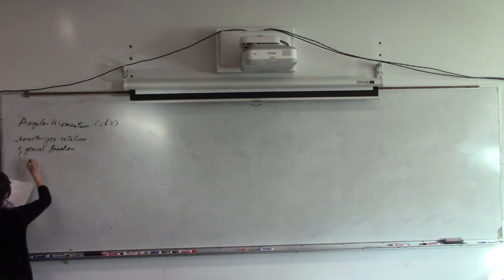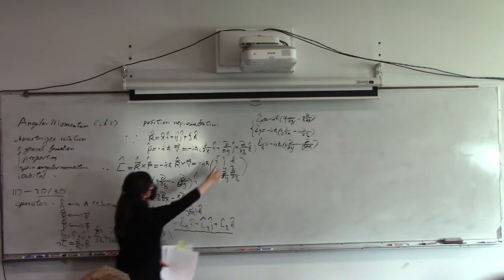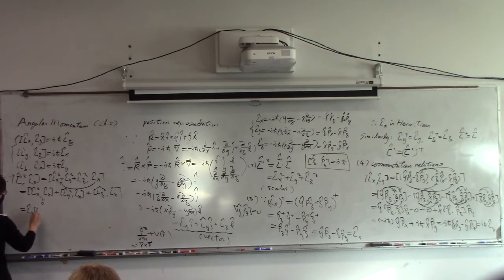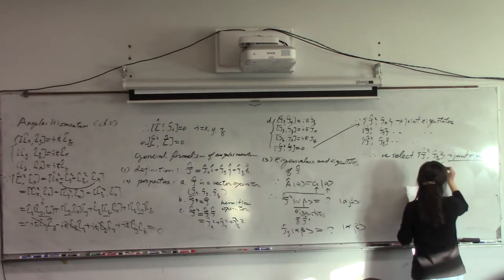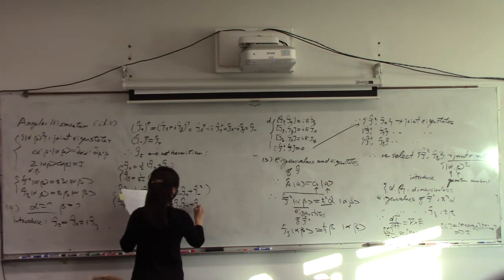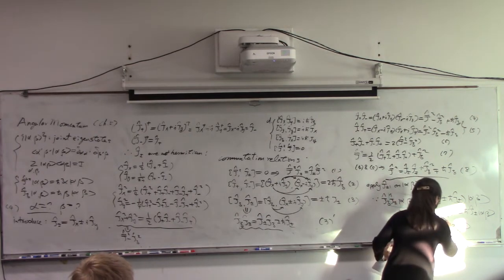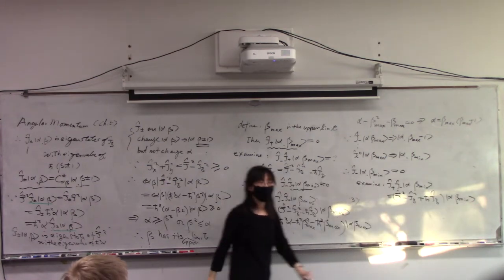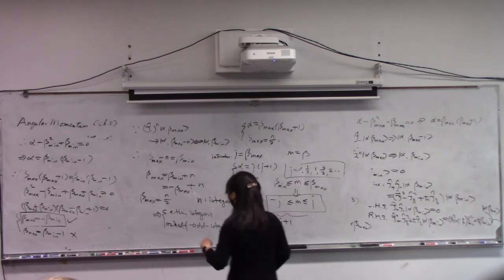Quantum mechanics Lecture 22 11 9 2022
We got Ty's cringe at the end :)